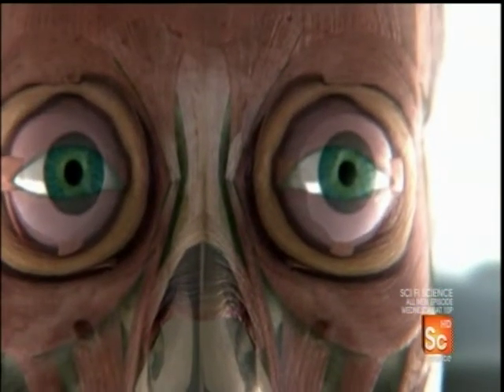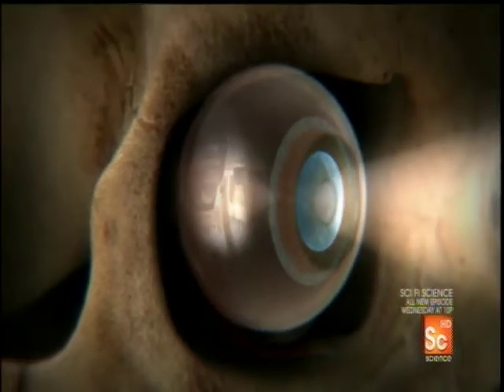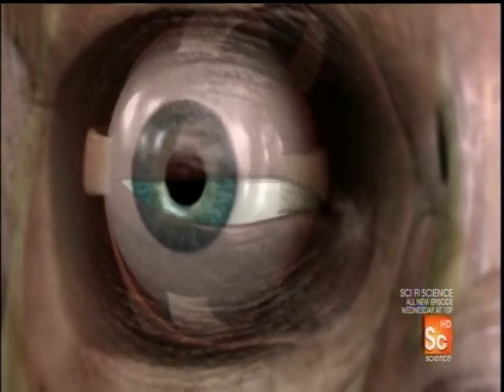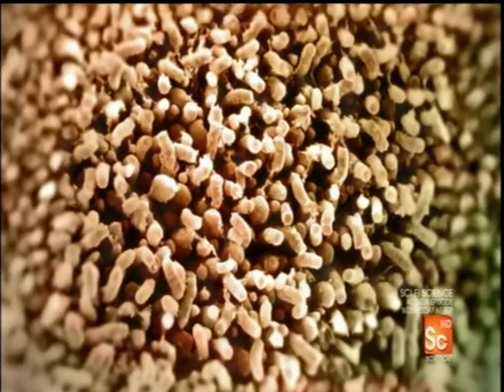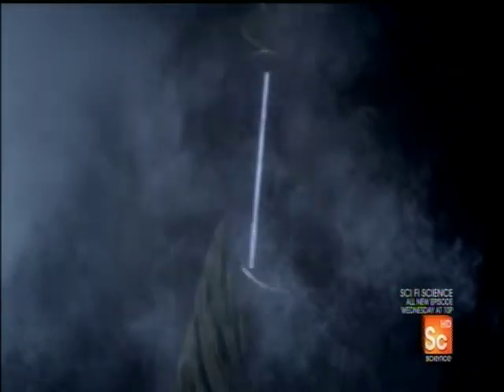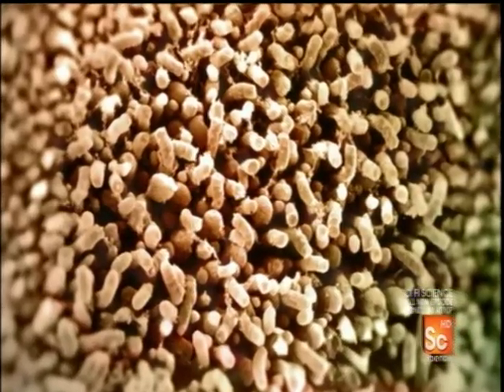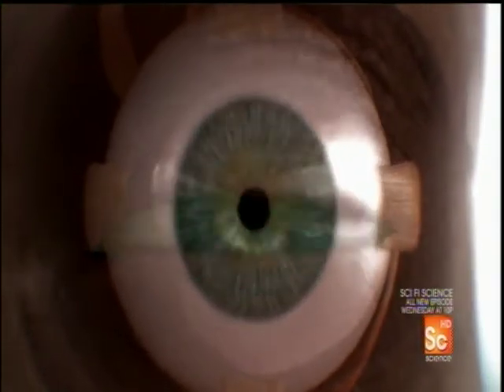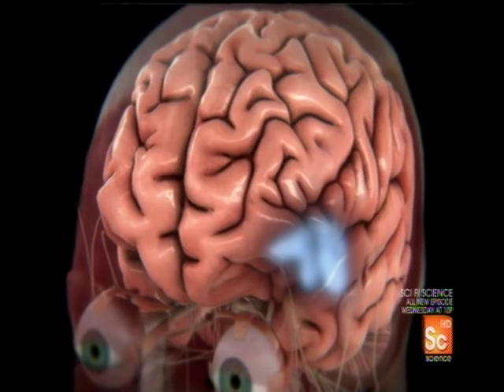The Eye & Vision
This is an edited clip that describes the physiology of the eye and some of the cool properties of our visual system.